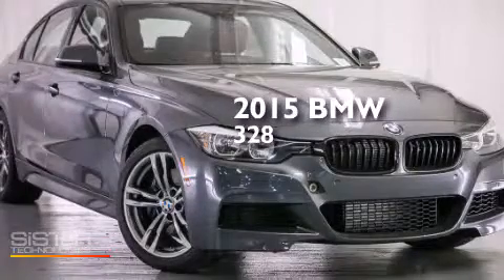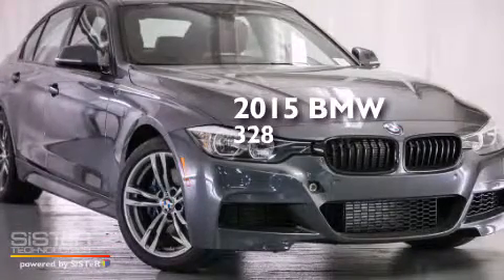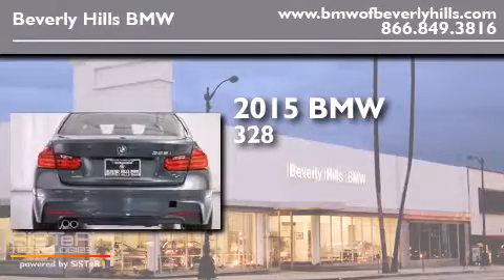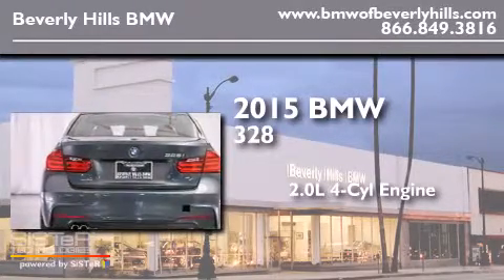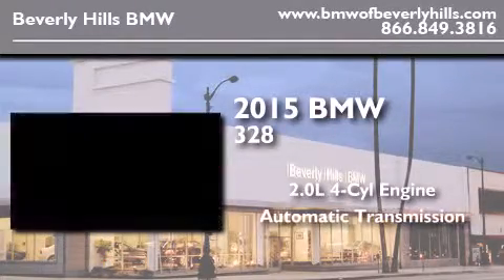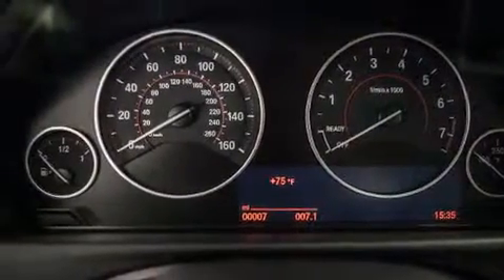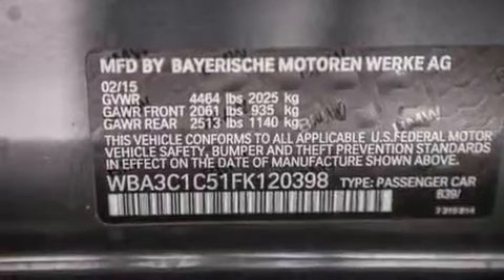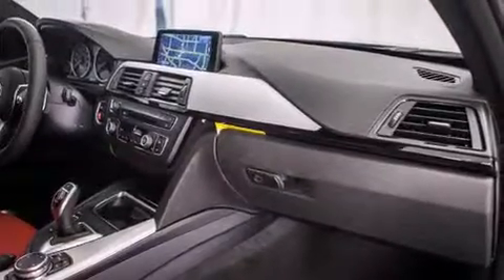2015 BMW 328I Beverly Hills CA 90036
Year : 2015
 Make : BMW
 Model : 328I
 Engine : 2.0L I-4 cyl
 Trans . : Automatic
 Exterior : Mineral Gray Metallic
 Miles : 7
 Interior : Coral Red w/Black Highlight

 2015 BMW 328I Beverly Hills CA